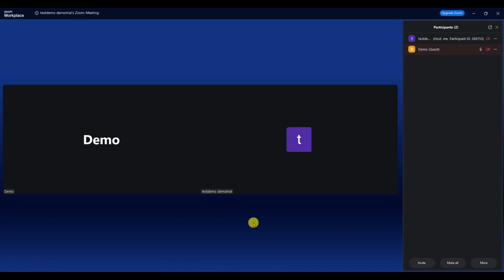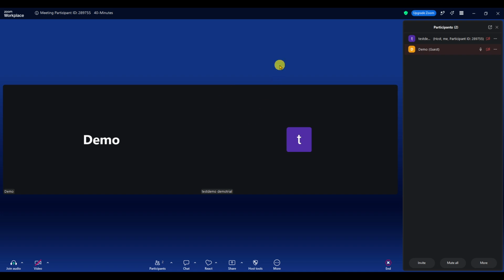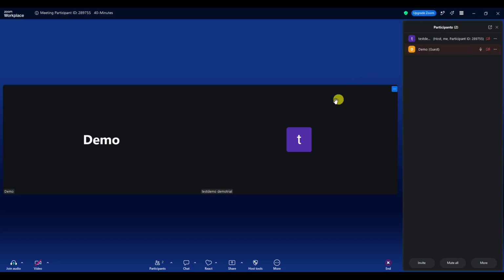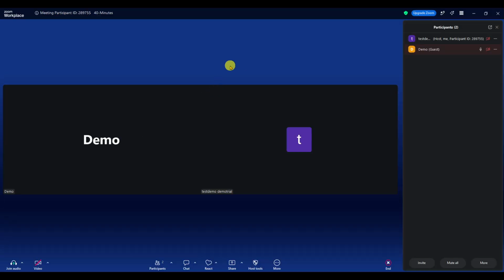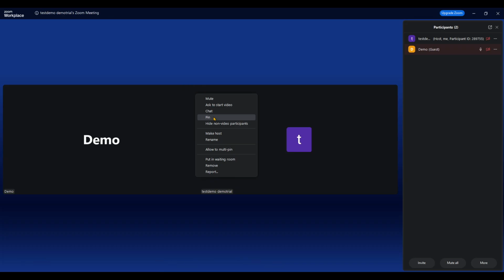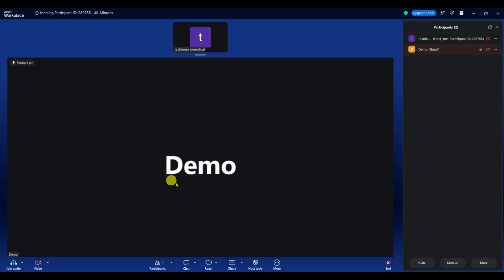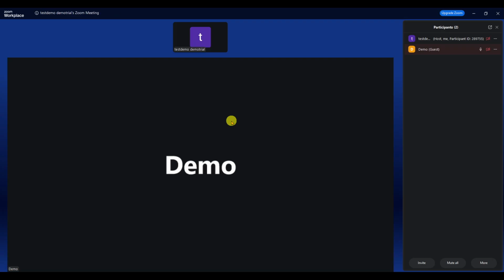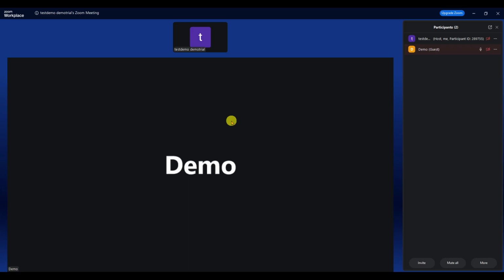How To Spotlight Everyone On Zoom (2026) (Beginners Guide)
Learn how to spotlight everyone on Zoom with this simple step-by-step tutorial. This guide shows you how to spotlight everyone on Zoom, use Zoom spotlight features, and manage participant videos during meetings. Perfect for beginners who want an easy way to highlight everyone in a Zoom meeting.